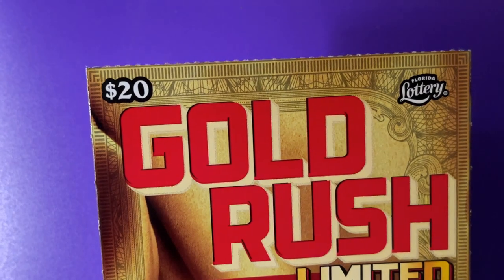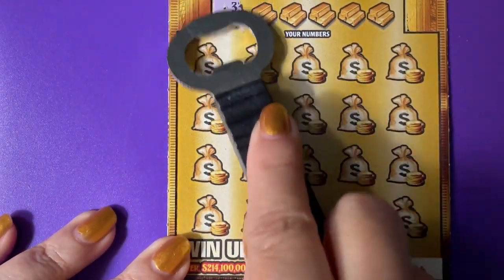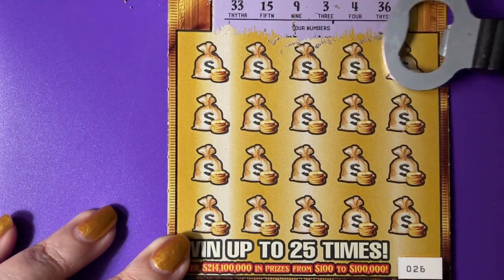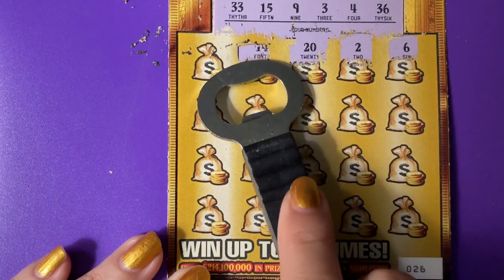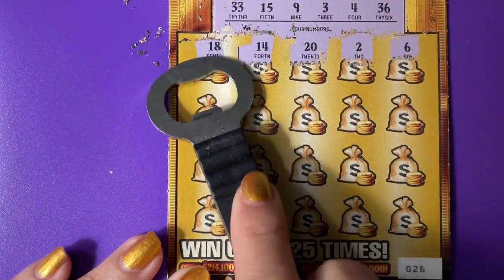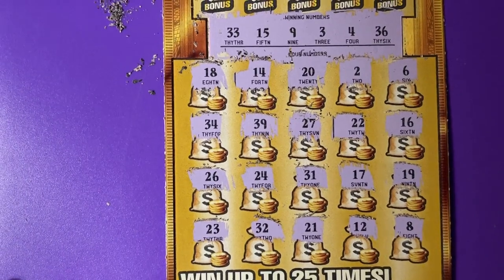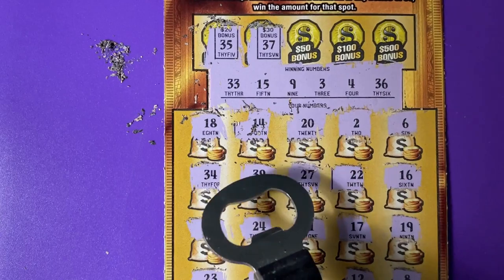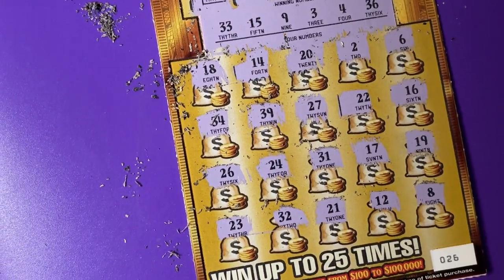Book Roll Over 7, Ticket 26